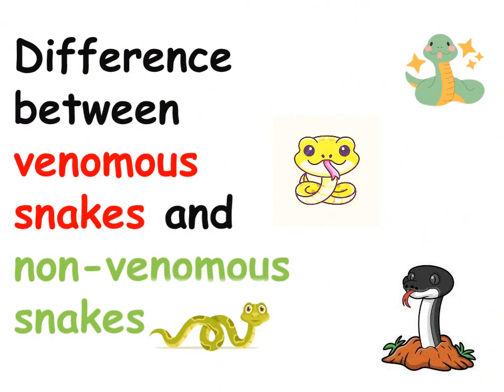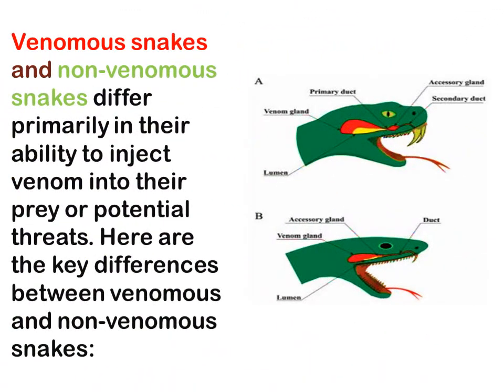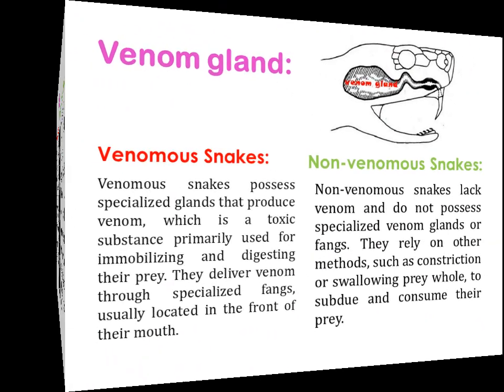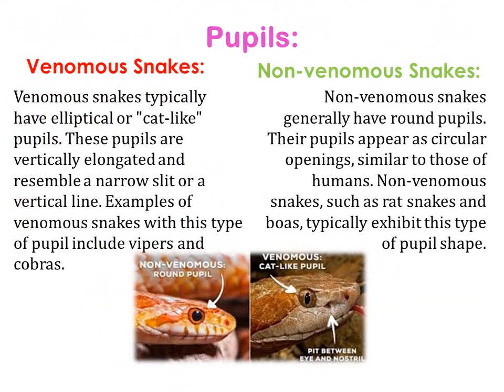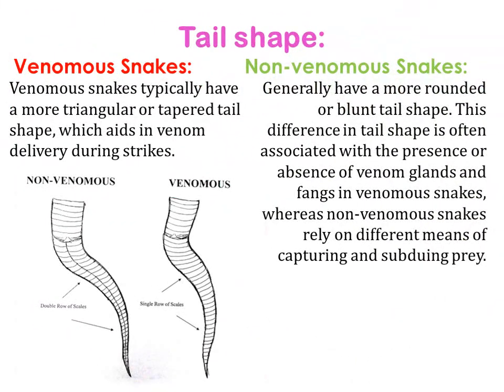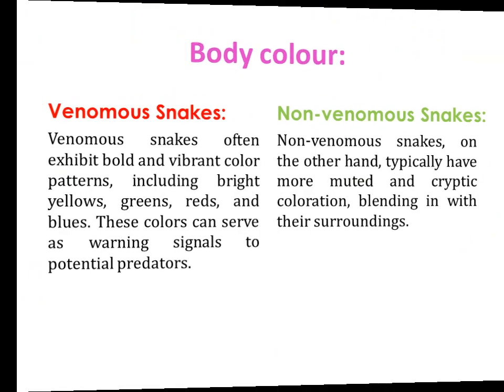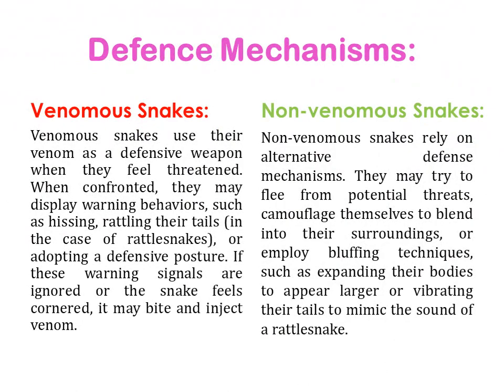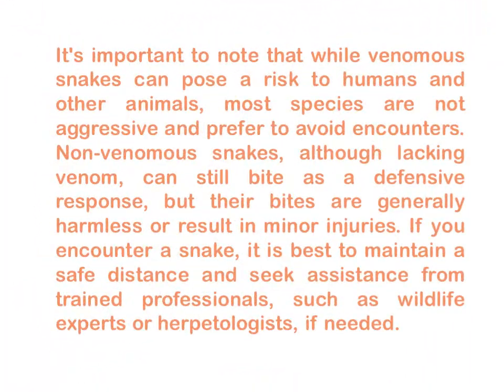Very Important Topic: Difference between Venomous (POISONOUS) & Non-venomous (NON-POISONOUS) snakes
Venomous snakes and non-venomous snakes differ primarily in their ability to inject venom into their prey or potential threats. Here are the key differences between venomous and non-venomous snakes:

Venom:
Venomous Snakes: Venomous snakes possess specialized glands that produce venom, which is a toxic substance primarily used for immobilizing and digesting their prey. They deliver venom through specialized fangs, usually located in the front of their mouth.
Non-venomous Snakes: Non-venomous snakes lack venom and do not possess specialized venom glands or fangs. They rely on other methods, such as constriction or swallowing prey whole, to subdue and consume their prey.

Fangs:
Venomous Snakes: Venomous snakes have developed specialized fangs designed to inject venom into their victims. These fangs are usually long, hollow or grooved, and located at the front of the upper jaw. Venomous snakes can control the injection of venom, allowing them to regulate the amount of venom delivered.
Non-venomous Snakes: Non-venomous snakes lack specialized fangs. Instead, they have rows of small, recurved teeth, which they use for grasping and holding onto prey.

Head shape:
Venomous Snakes: Venomous snakes often have a triangular-shaped head that is wider and more pronounced than their body. This shape is due to the presence of venom glands and specialized fangs used for injecting venom.
Non-venomous Snakes: Non-venomous snakes generally have a more elongated and slender head that is similar in width to their body. They lack the distinct triangular shape found in venomous snakes.

Prey Capture:
Venomous Snakes: Venomous snakes use their venom to immobilize or kill their prey before consuming it. The venom typically contains enzymes that help break down the prey's tissues, making digestion easier. Venomous snakes may strike at their prey and then wait for the venom to take effect before consuming it.
Non-venomous Snakes: Non-venomous snakes rely on other methods to capture and subdue their prey. Some non-venomous snakes constrict their prey, coiling their bodies around the prey item and squeezing until the prey suffocates. Others may overpower their prey by swallowing it whole, using their flexible jaws.

Defense Mechanisms:
Venomous Snakes: Venomous snakes use their venom as a defensive weapon when they feel threatened. When confronted, they may display warning behaviors, such as hissing, rattling their tails (in the case of rattlesnakes), or adopting a defensive posture. If these warning signals are ignored or the snake feels cornered, it may bite and inject venom.
Non-venomous Snakes: Non-venomous snakes rely on alternative defense mechanisms. They may try to flee from potential threats, camouflage themselves to blend into their surroundings, or employ bluffing techniques, such as expanding their bodies to appear larger or vibrating their tails to mimic the sound of a rattlesnake.

Species Diversity:
Venomous Snakes: There are around 600 known species of venomous snakes distributed across various regions worldwide. Venomous snakes belong to families such as Viperidae (vipers), Elapidae (cobras, mambas), and Crotalidae (pit vipers).
Non-venomous Snakes: The majority of snake species, around 3,000 to 3,500, are non-venomous. They encompass a wide range of families, including Colubridae (rat snakes, king snakes), Boidae (boas), and Pythonidae (pythons).

It's important to note that while venomous snakes can pose a risk to humans and other animals, most species are not aggressive and prefer to avoid encounters. Non-venomous snakes although lacking venom, can still bite as a defensive response, but their bites are generally harmless or result in minor injuries. If you encounter a snake, it is best to maintain a safe distance and seek assistance from trained professionals, such as wildlife experts or herpetologists, if needed.